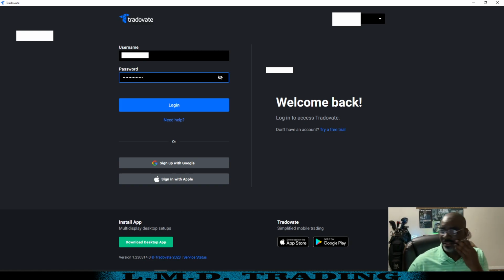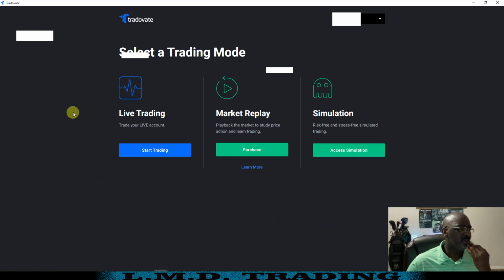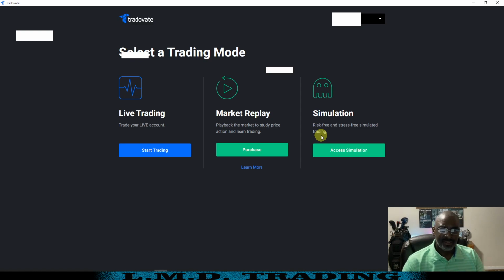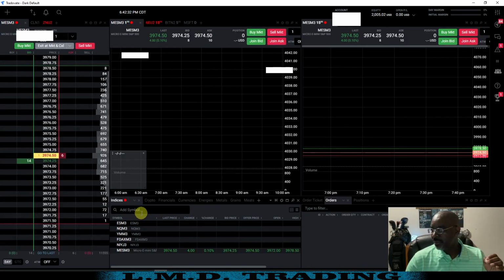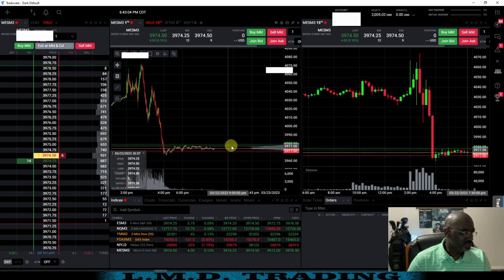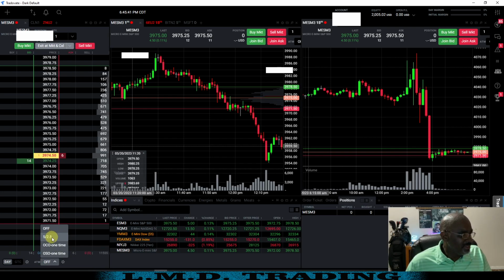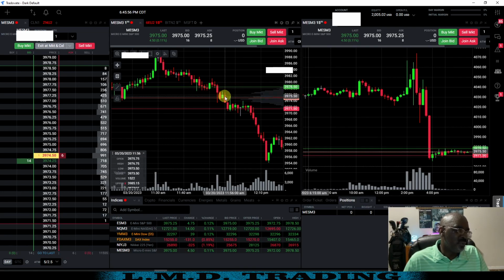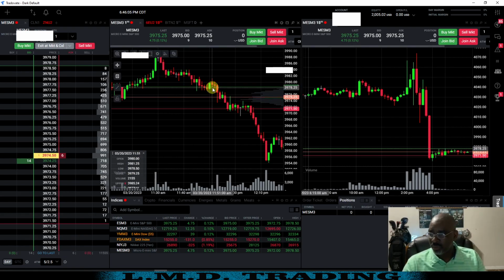First Day Trading FUTURES in Tradovate How was it!!!!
0:00 INTRO
THUMBNAIL WATCHLIST
TRADERVUE
TRADE RECAP
TRADE RECAP
TRADE RECAP
LivingMyDream Trading
TradeNTravel TnT
LivingMyDream Trading